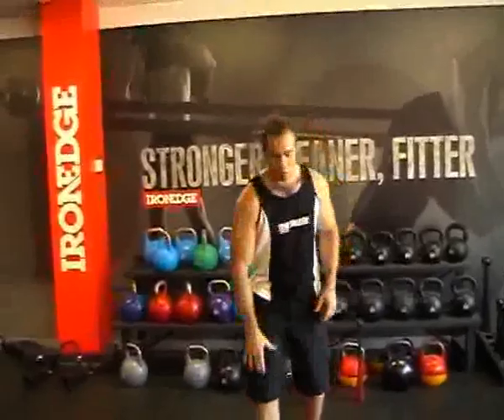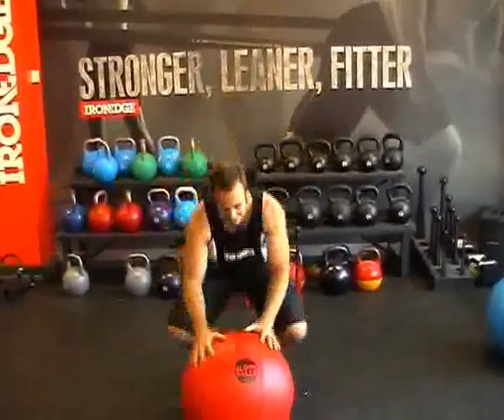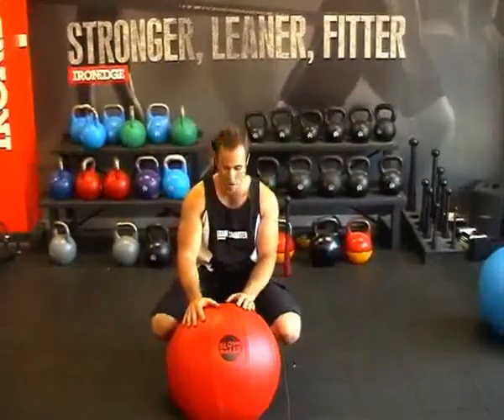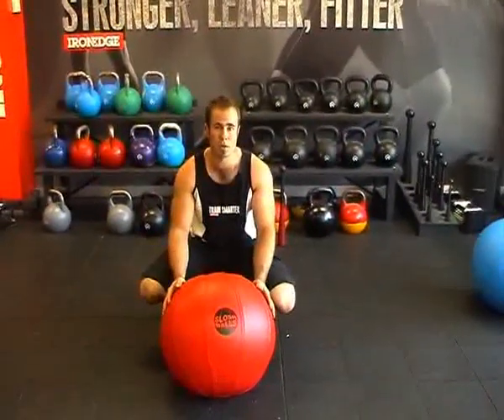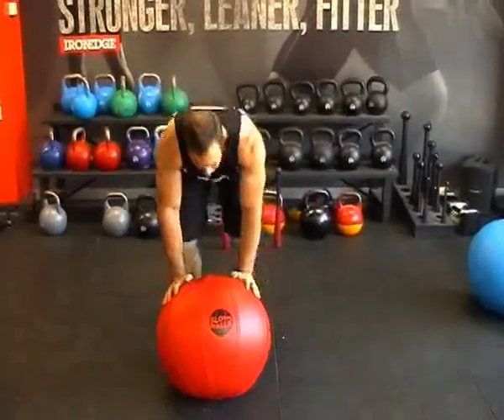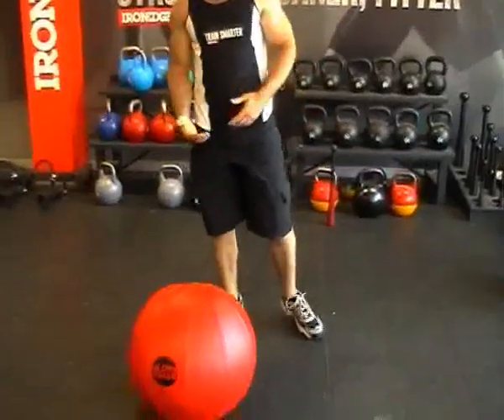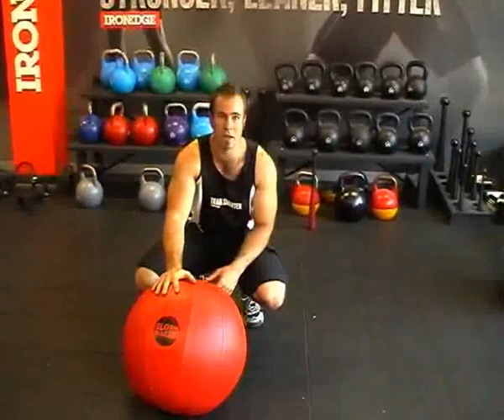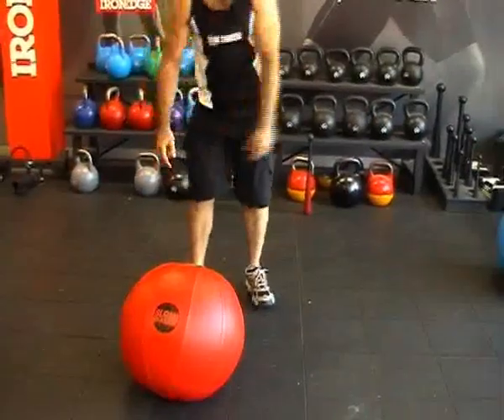Introducing the Slosh Ball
Slosh Balls are an amazing stability training tool. Mimicking atlas stones and strongman lifting with the added instability of water and the safety of a soft outer body.